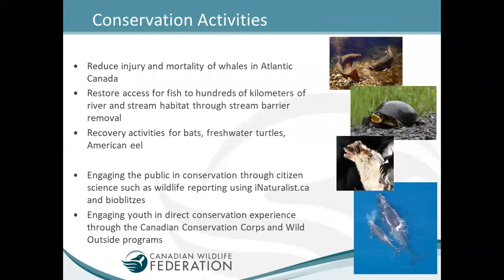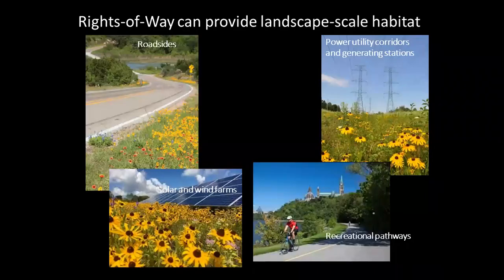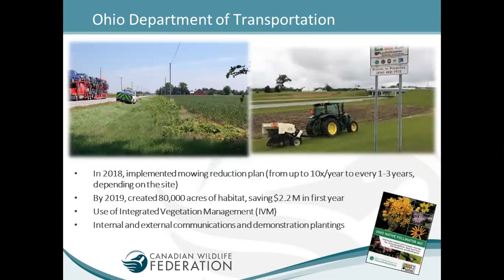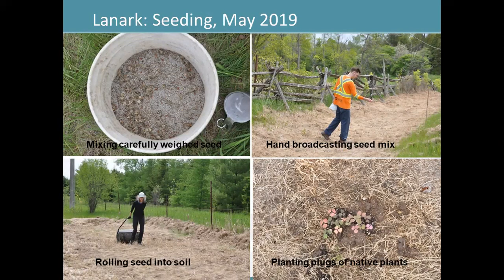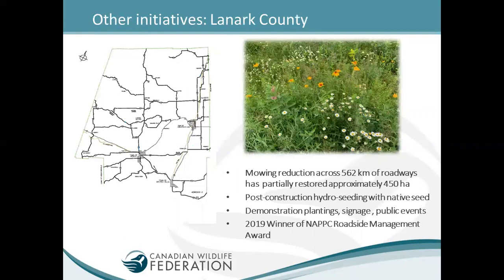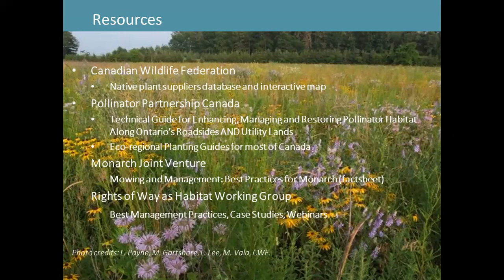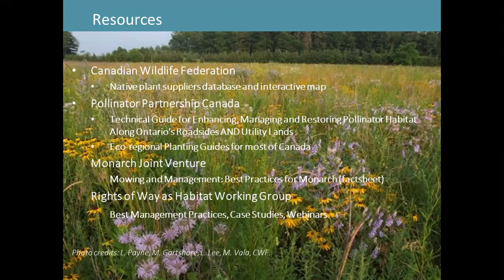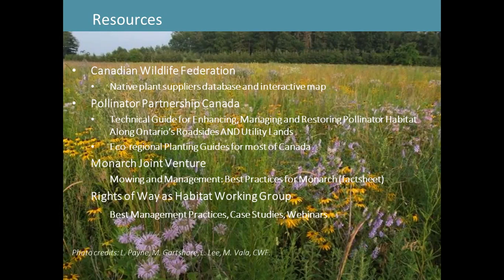Creating Pollinator Habitat Webinar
Pollinating insects are in crisis across North America, with steep declines in some groups. This introductory webinar in our 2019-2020 Pollinator Series will discuss the opportunities that transportation, utility and other corridors present to increase and improve available pollinator habitat across the landscape. Examples from all sectors will be discussed, and the highlights of CWF’s 2019 pilot project in eastern Ontario will be presented.